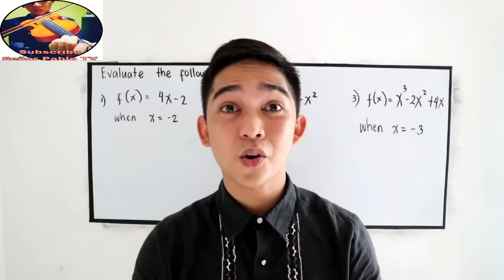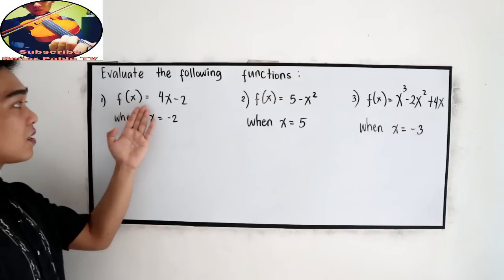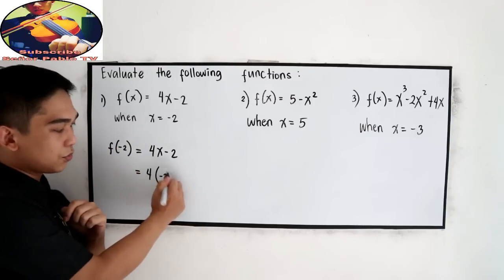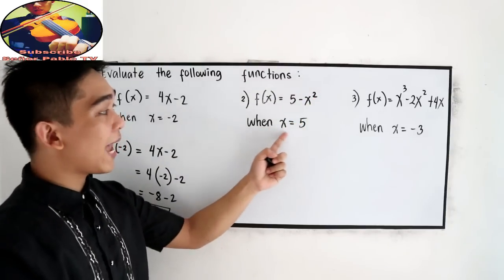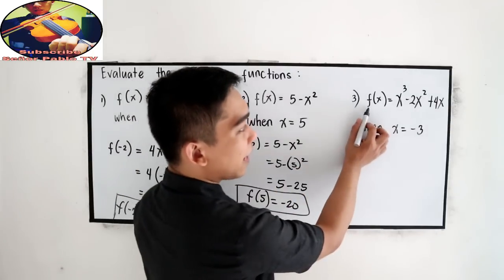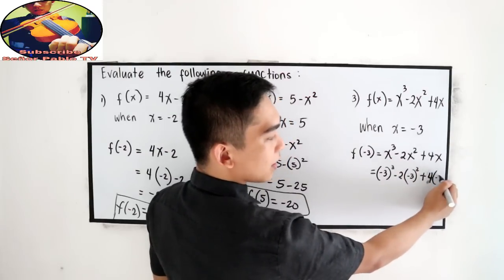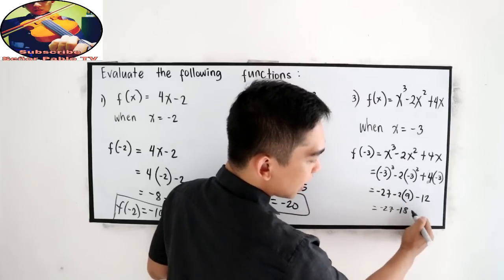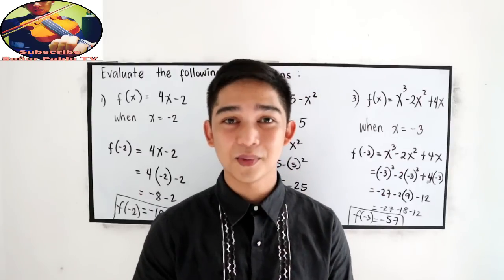Evaluating Functions I Señor Pablo TV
A function can be classified according to the degree of the polynomial.
A Linear Function has a highest degree of 1.
A Quadratic Function has a highest degree of 2.
A Cubic Function has a highest degree of 3.